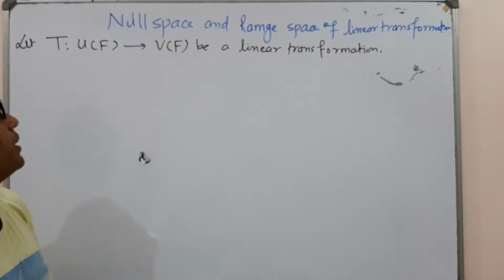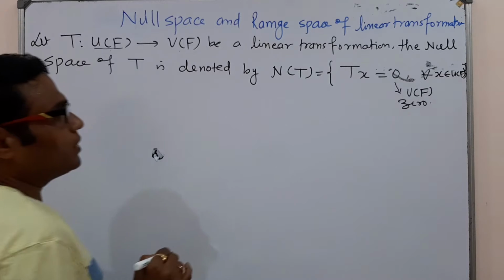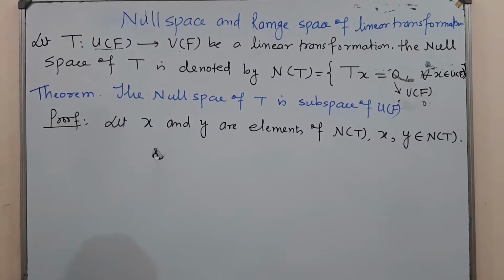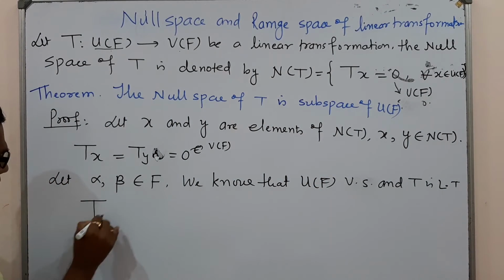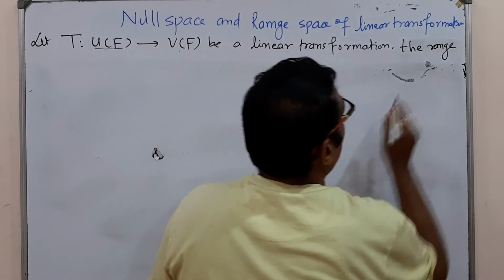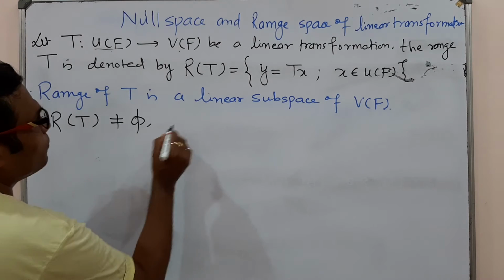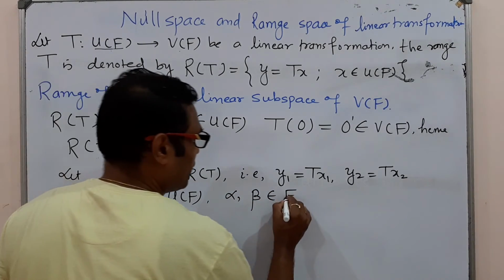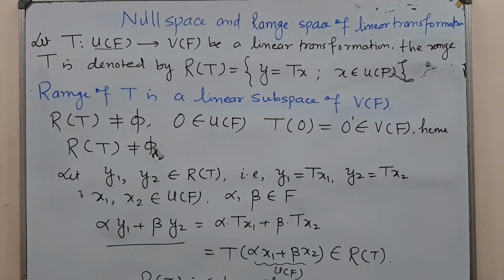Linear transformation 03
Null and range space of linear transformation